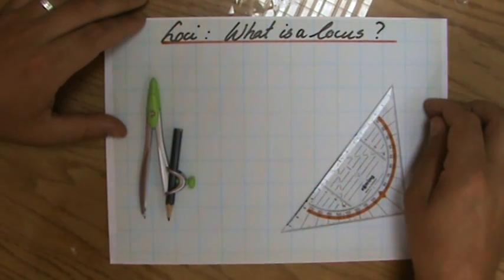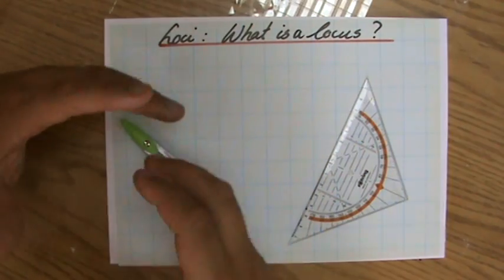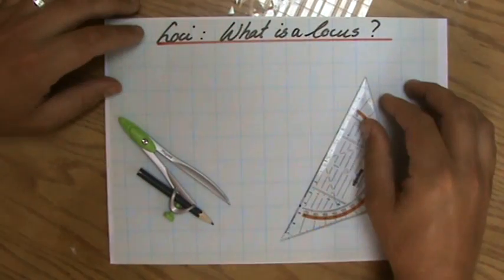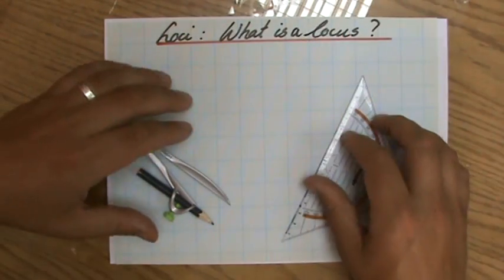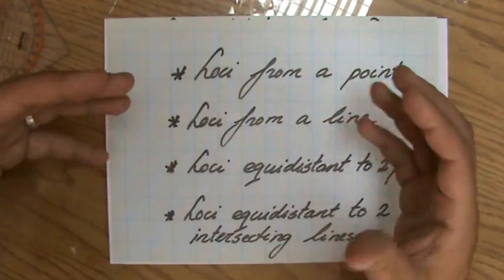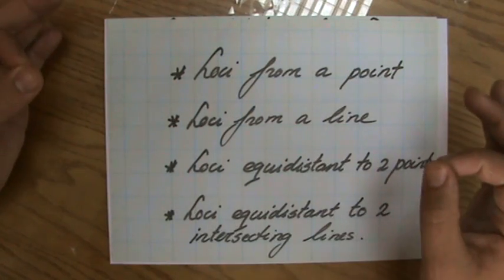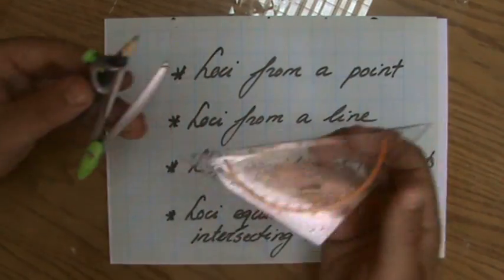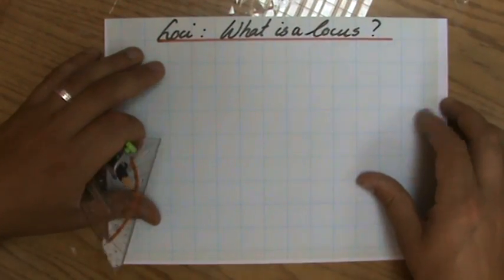What are Loci 1 - ExplainingMaths com IGCSE GCSE Maths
Learn all you need about Loci and how to construct them using your Compass and Protractor.  By looking at example questions you will understand everything you need to know about this Maths topic in order to pass your next Maths exam.  for more FREE resources. Good luck and have fun!